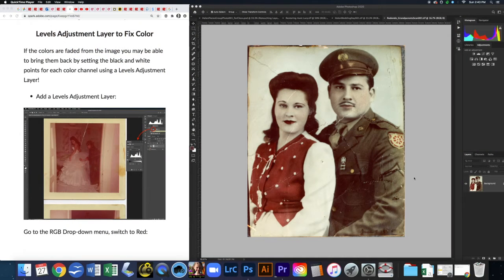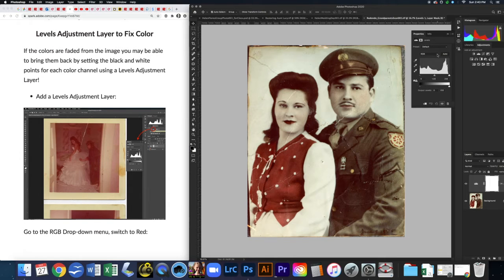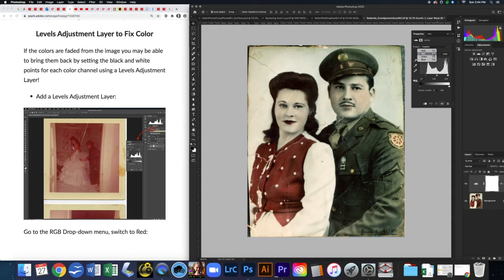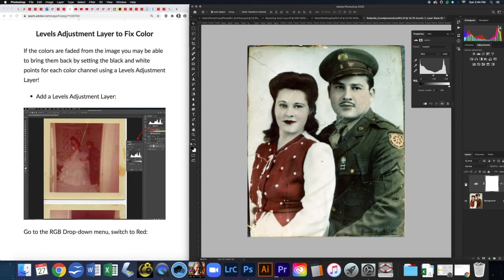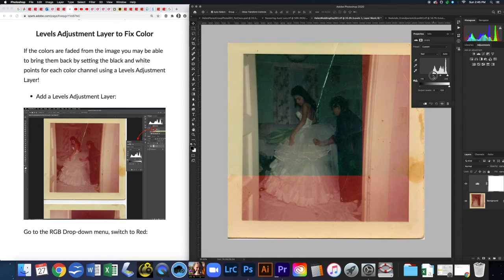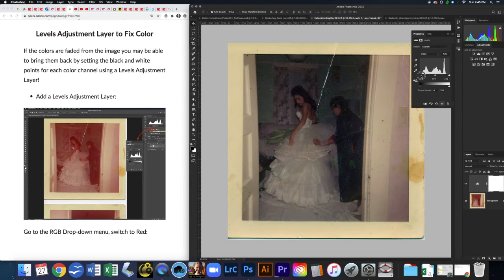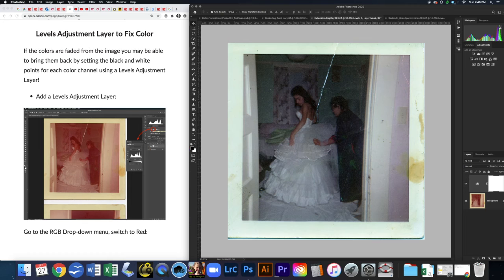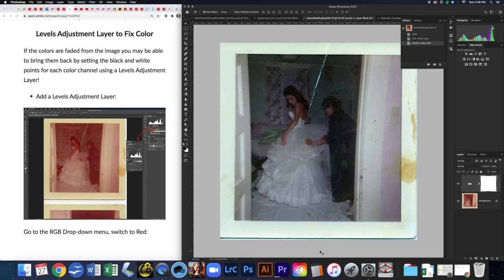Ph12 How to Fix Faded Colors with a Levels Adjustment Layer using Adobe Photoshop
In this video, I'll show you an incredibly fast way to restore the original colors to a faded photograph. This is done in Adobe Photoshop using a Levels Adjustment Layer.